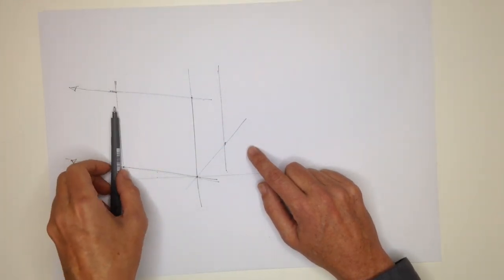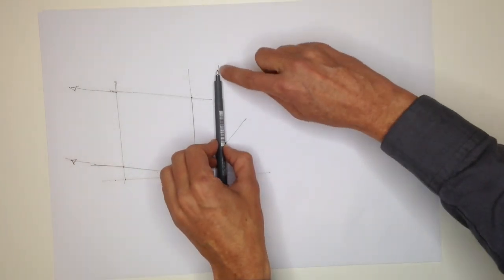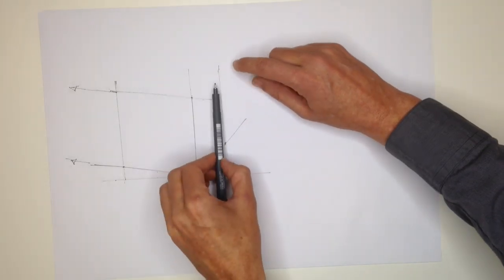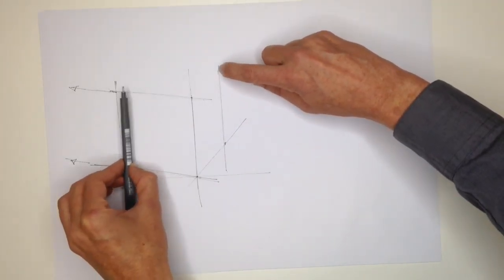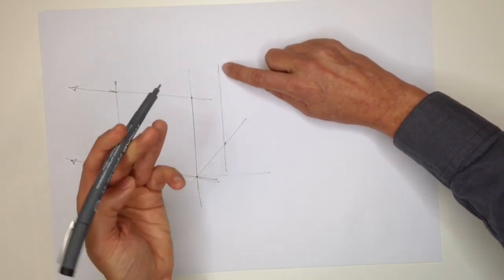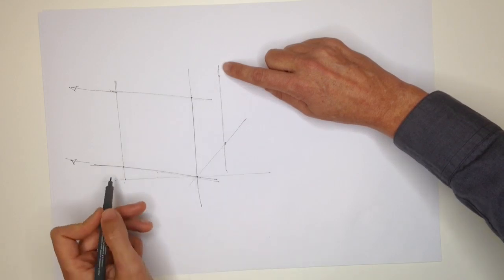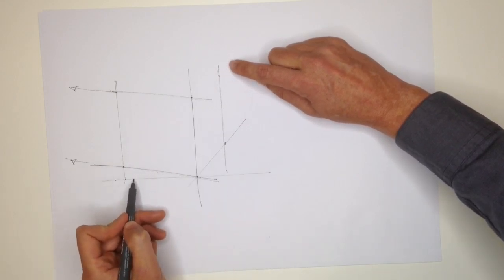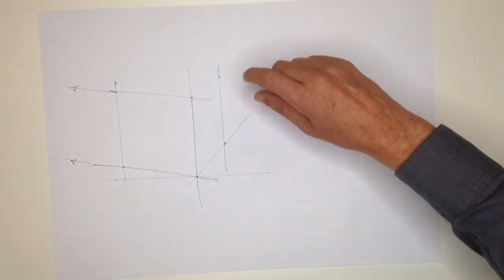Basic steps for sketching a cube in 2-point perspective